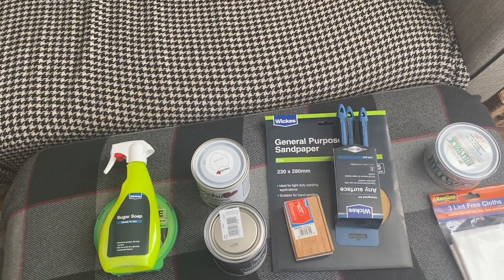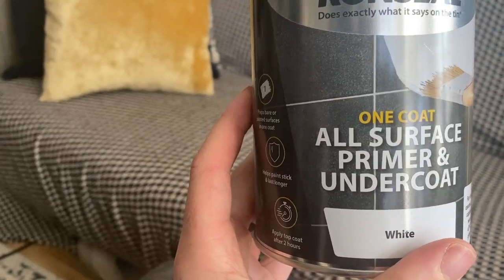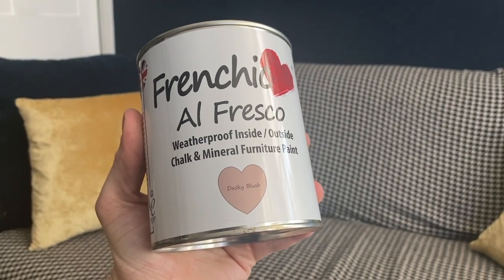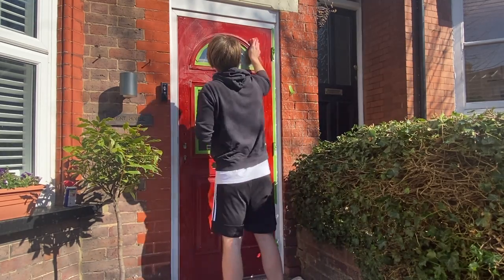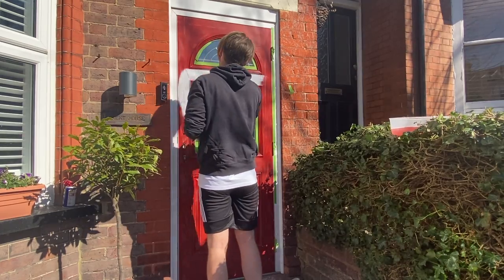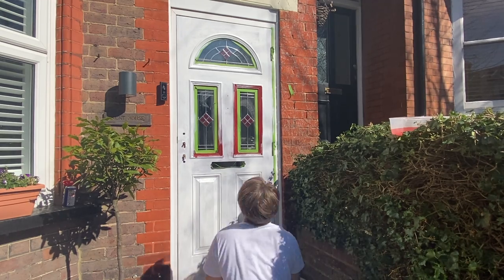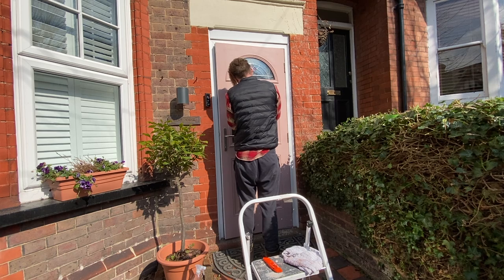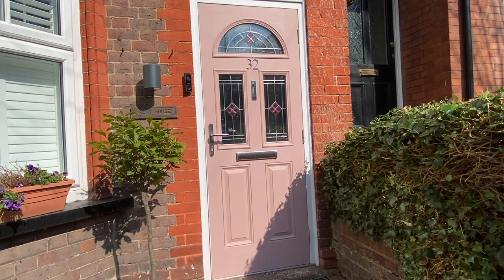FRONT DOOR MAKEOVER! How to Paint a Composite/UPVC front door Ft. French Chic Al Fresco paint!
Welcome back to another video from me, Matt! and if you are new here, Welcome to you all!

This video is all about how to paint a Composite or UPVC front door! i didn't think it was possible, that i would always be stuck with with a color i don't like until i spend a fortune and change the front door.  But i was so wrong and, with a bit of reading and planning, I've done it!

After some hunting for the perfect paint, I used french Chic paint in blush pink (not my choice).

Follow along with me if you want to see how to paint a composite front door!

Todays music is from epidemic sounds:

Sleepy + Hungry by baegel